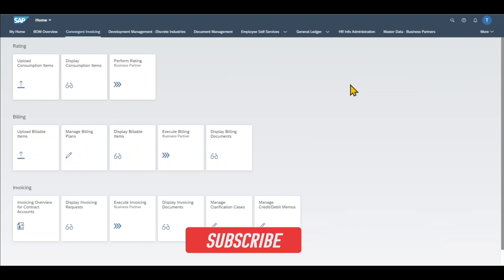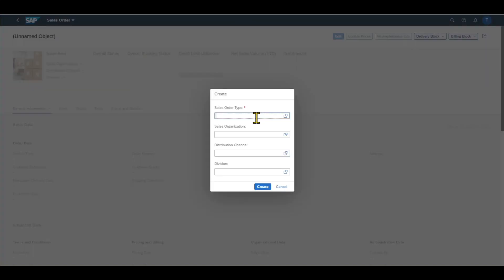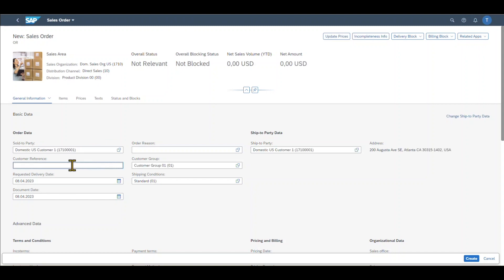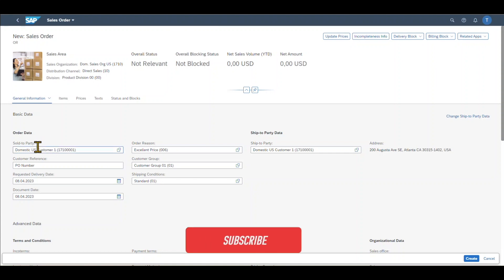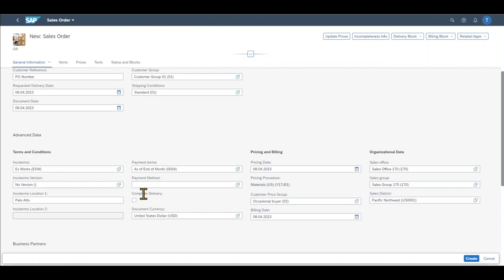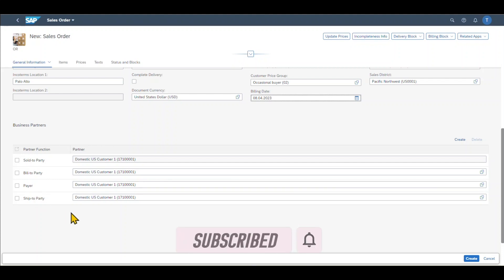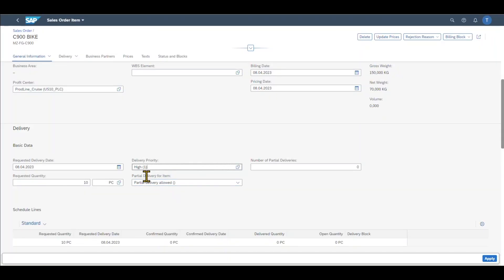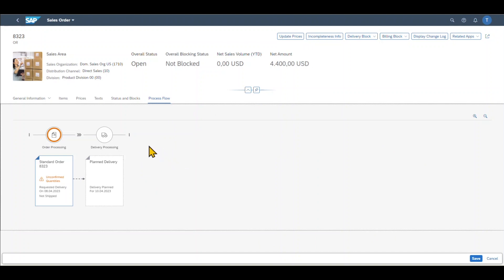How to create a SALES ORDER in SAP S/4HANA Fiori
This SAP2Go video shows you how to create a sales order in SAP S/4HANA using Fiori.